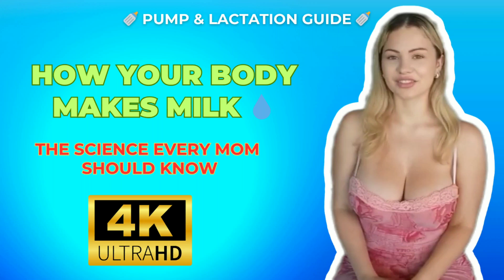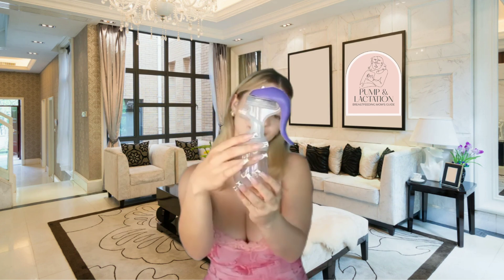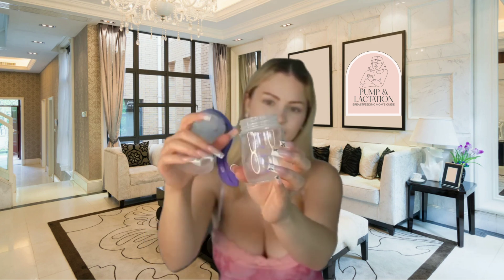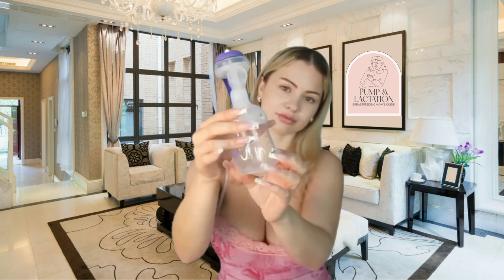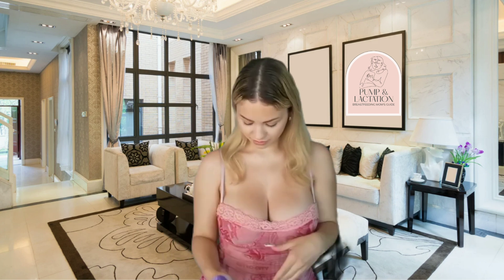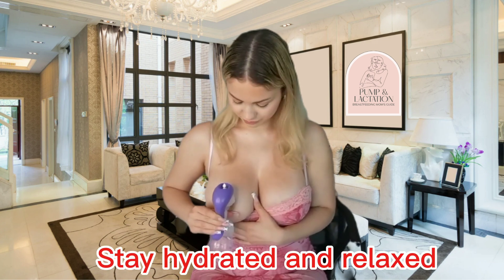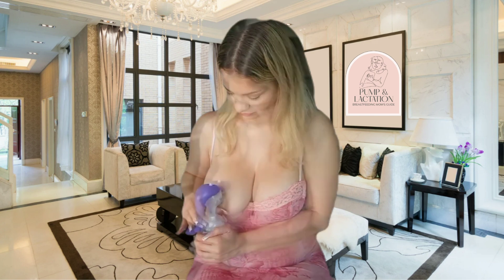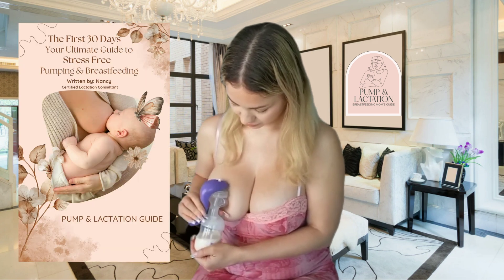How Your Body Makes Milk The Physiology of Breast Milk Production & Letdown | Pump & Lactation Guide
How Your Body Makes Milk: The Physiology of Breast Milk Production & Let-Down Explained | Pump & Lactation Guide

Ever wondered how your body actually makes breast milk? 💡
In this short educational video, Nancy — a certified lactation consultant — explains the beautiful science behind milk production and secretion.

You'll learn how prolactin and oxytocin work together to create and release milk, what happens inside your breast glands (alveoli), and how your baby’s sucking or your pump triggers this natural process.

💧 Perfect for first-time moms who want to understand their body, boost confidence, and maintain a healthy milk supply.

👶 In this video:
00:00 — The magic of milk production
00:10 — What are alveoli and milk ducts
00:40 — Role of prolactin & oxytocin
01:20 — Tips to support your milk supply
01:45 — Closing thoughts + eBook mention

📘 Grab your eBook here:
👉 *The First 30 Days: Your Ultimate Guide to Stress-Free Pumping & Breastfeeding*